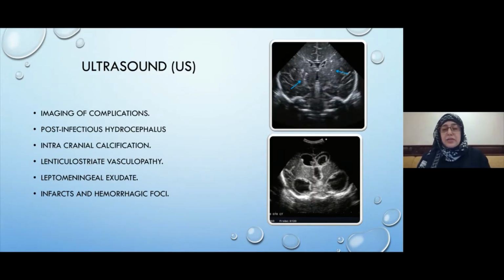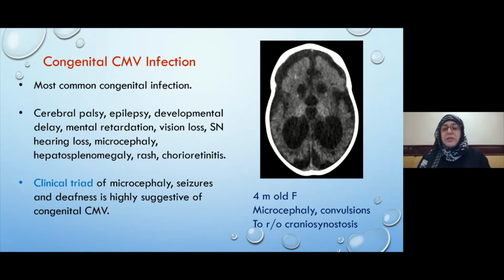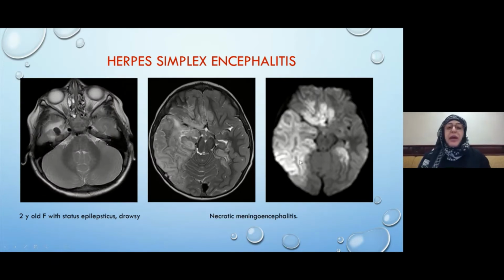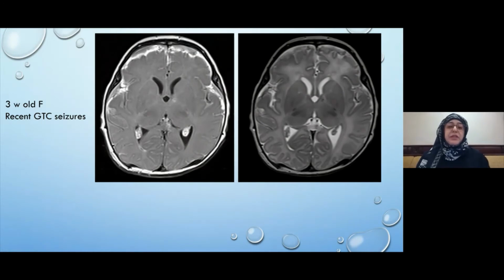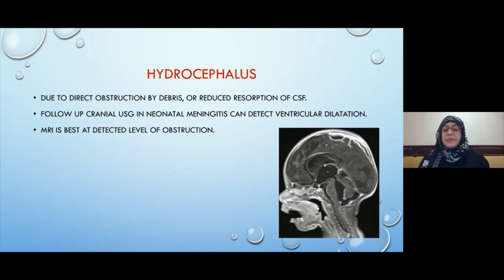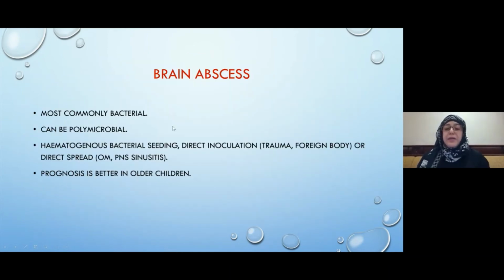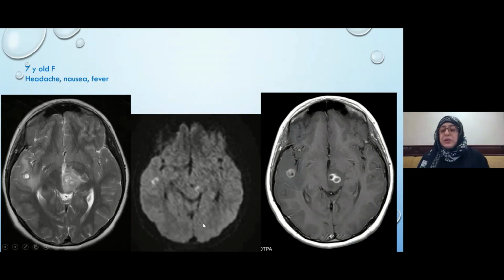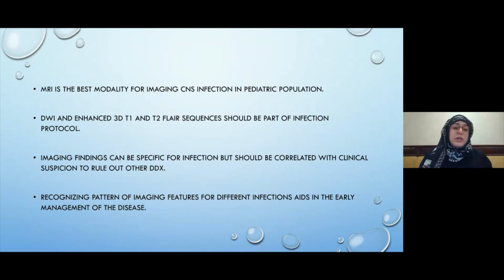02 Imaging of pediatric CNS infections